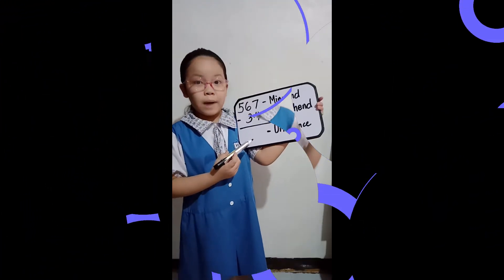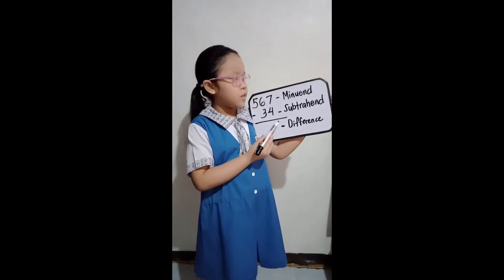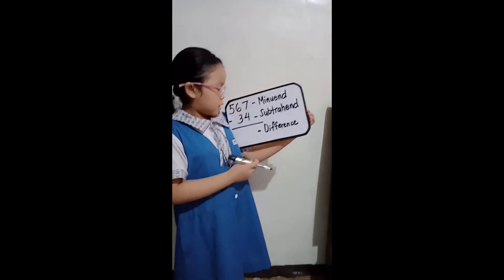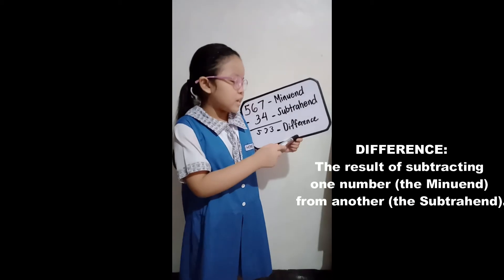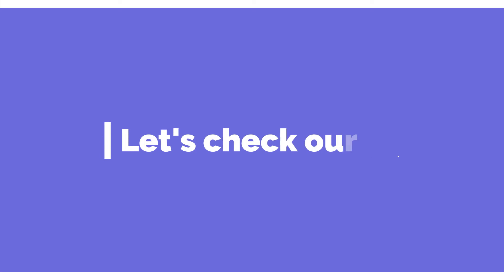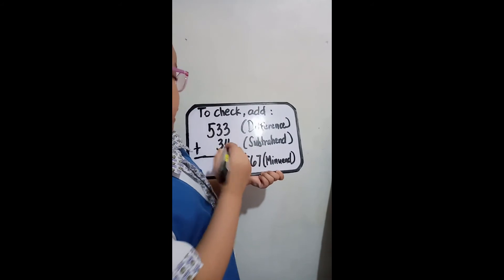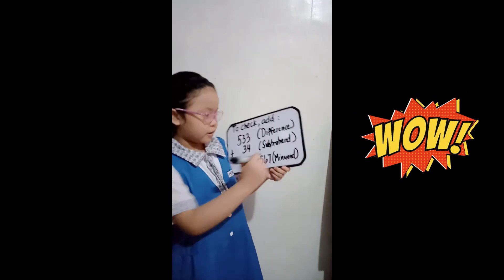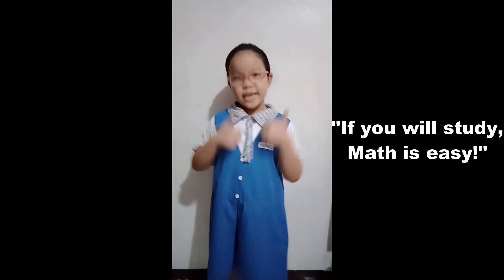Vlog No. 5: How to Subtract 3-Digit Numerals without Regrouping by Ysabella Siobal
Hello friends!

Please watch my educational vlog about Subtracting 3-digit numerals without regrouping.

This is actually my Math project in our school and thought it might help my fellow kids out there to easily solve this kind of Math problem. I will be teaching the difference between Subtrahend, Minuend and Difference on this video. Also, how to check if your answer is correct using Addition.

YSABELLA